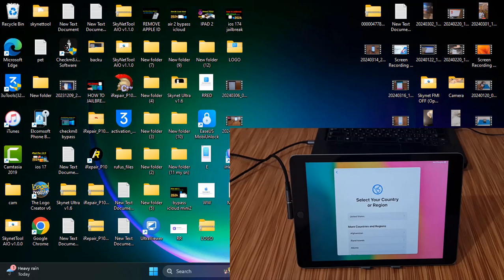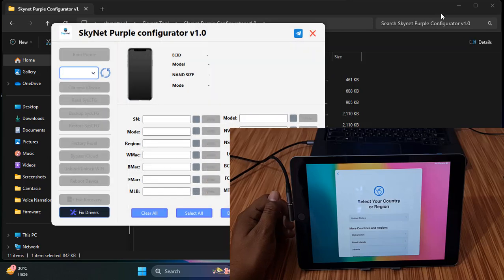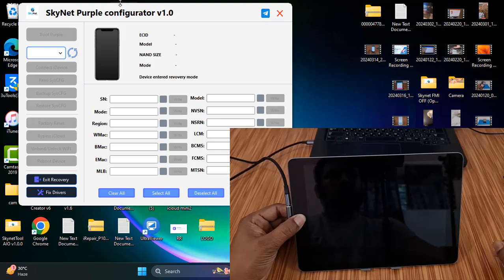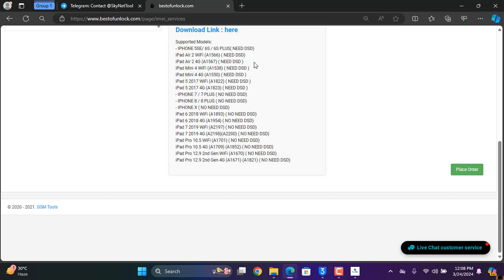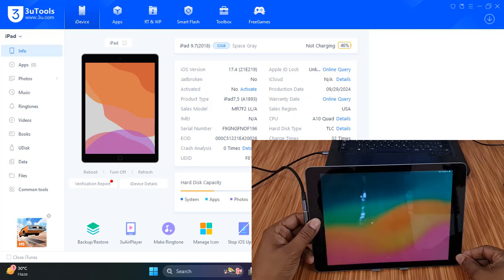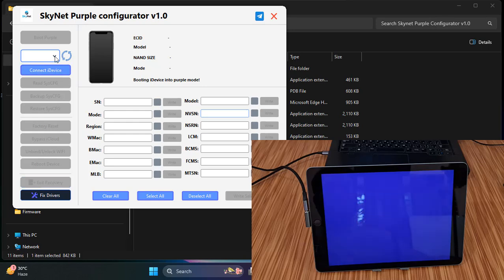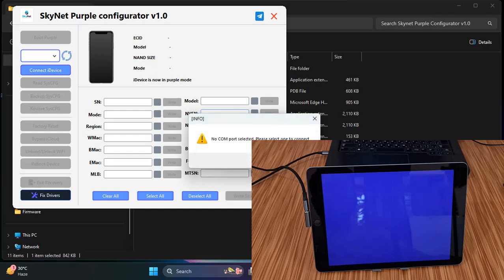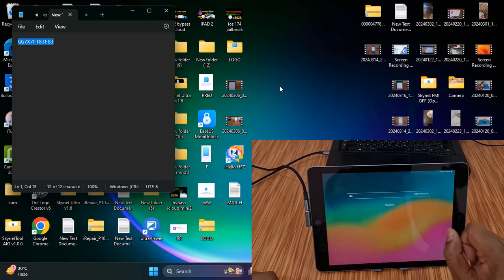how to change serial number with Skynet Purple Configurator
how to change serial number or write orginal serial without dcsd cables with skynet purple below we mention support model
iPad Pro 10.5 4G (A1709) (A1852) ( NO NEED DSD)
iPad Pro 12.9 2nd Gen WiFi (A1670) ( NO NEED DSD)
iPad Pro 12.9 2nd Gen 4G (A1671) (A1821) ( NO NEED DSD)